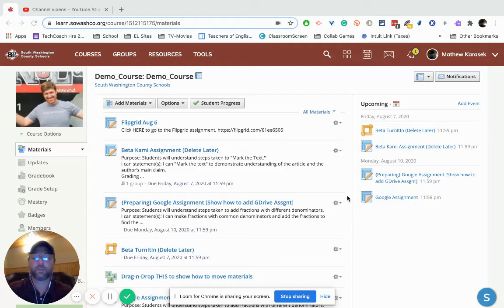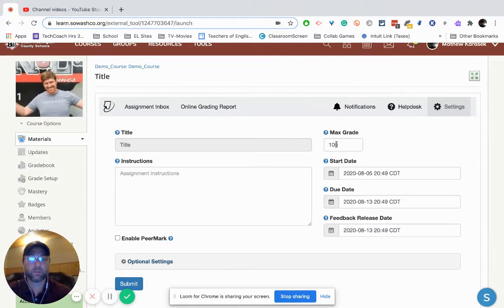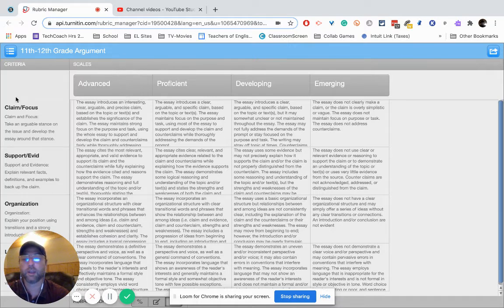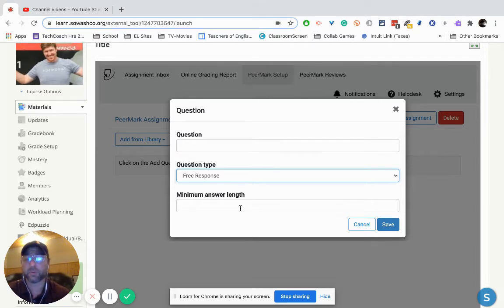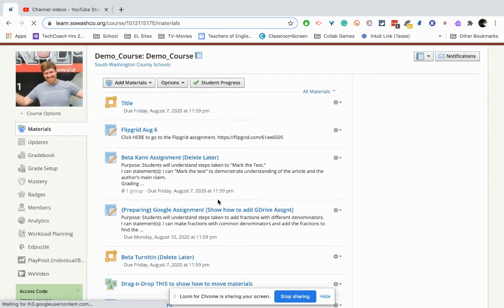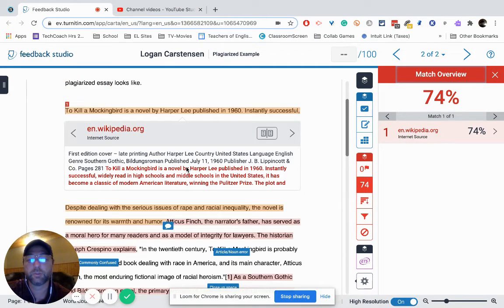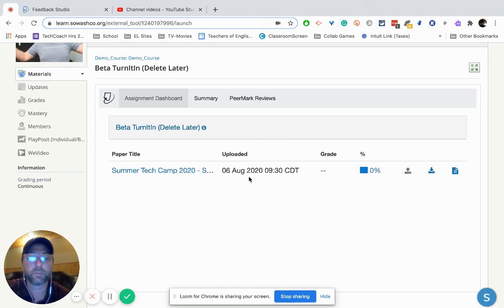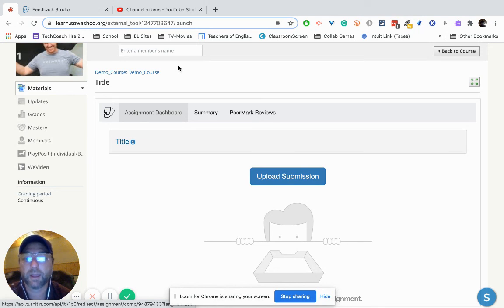Create a TurnItIn Assignment within Schoology